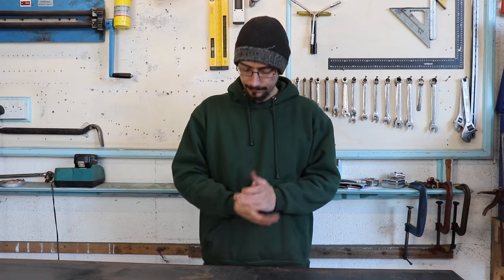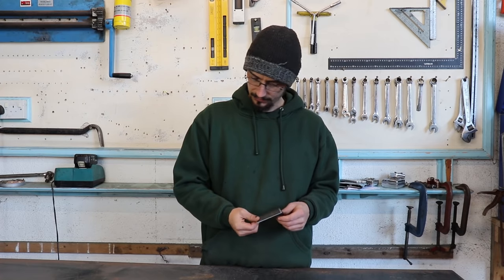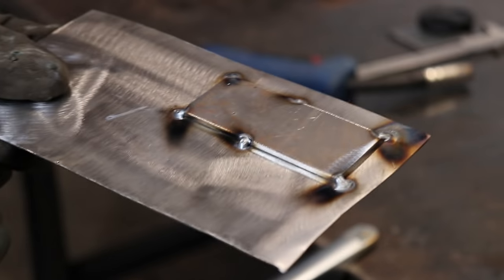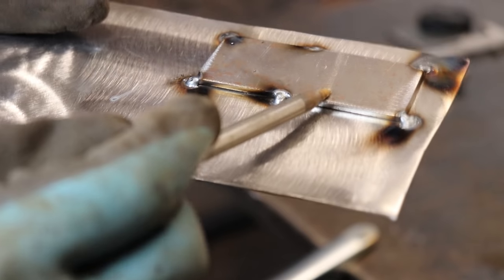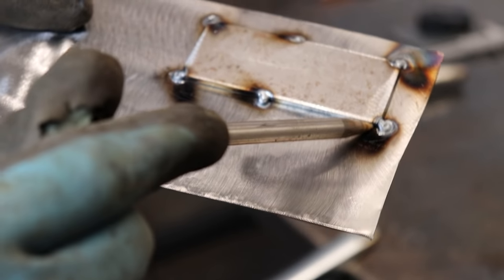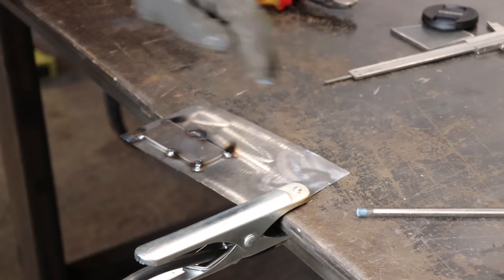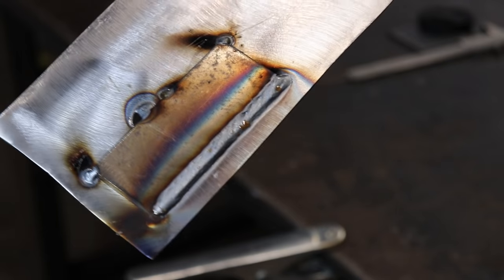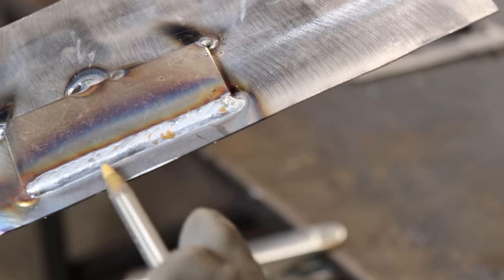HOW TO MIG WELD THICK STEEL TO THIN STEEL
In this video I'm showing you a little technique I've learned for welding thicker steel to sheet metal.
I use this technique a  lot when doing fabrication work on cars.
This was filmed using my canon 200d
Thanks Matt